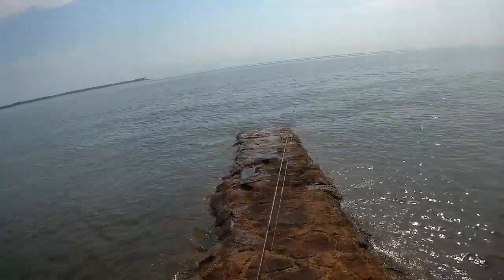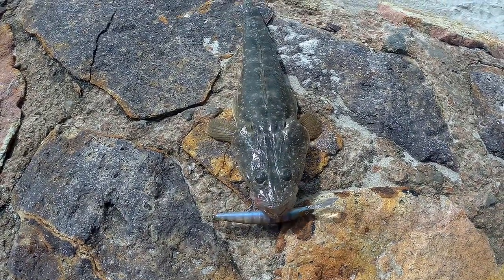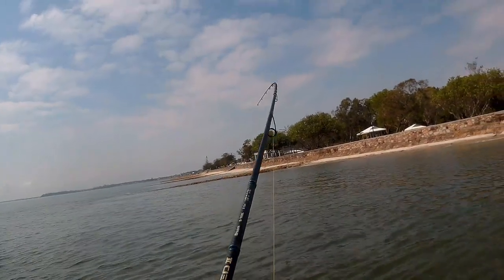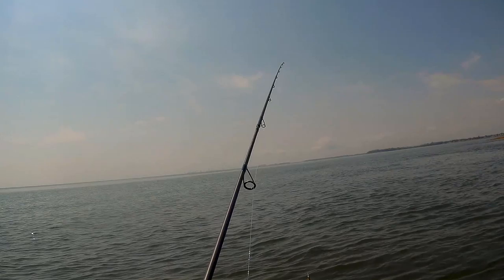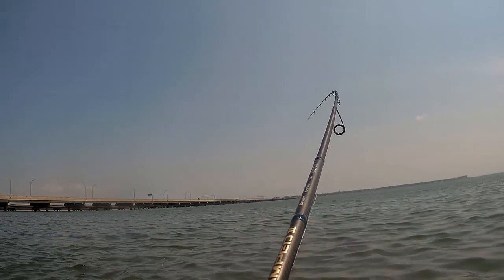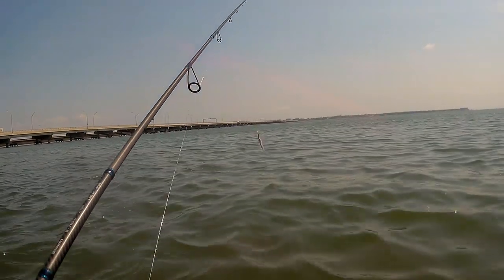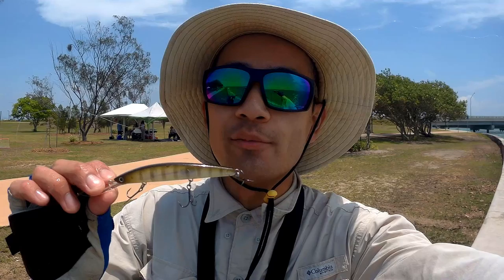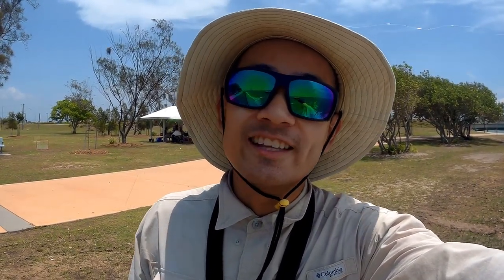How to Catch Trevally & Flathead - Daiwa Double Clutch 95 Lure Slayer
A fantastic morning fishing off the groynes at Brighton, north of Brisbane. The lure of choice was the Daiwa Double Clutch 95 in my favourite pattern, ghost perch. Similar pattern and colours of a prawn, the fish absoultely love it. Last night we had a big storm and this morning we have a incoming king tide. Hopefully these conditions will fire the fish up. Lets get into it and get flicking!

- Light Fishing Setup -
Hardbody Lure: Daiwa Double Clutch 95 (Ghost Perch Pattern)
Reel: Daiwa BG 2500
Rod: NS Black Hole Amped II 2-4Kg 7'
Main Line: Shimano Power Pro Braid (10 Pound)
Leader Line: Shimano Ocea Fluorocarbon Leader (10 Pound)